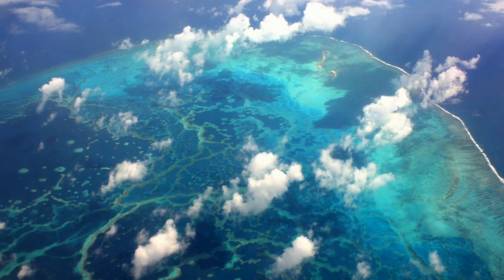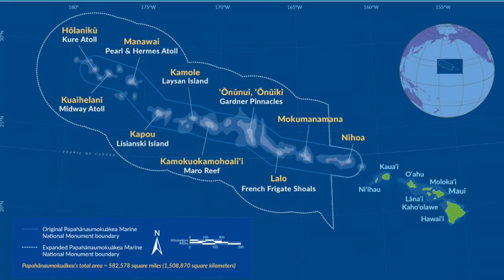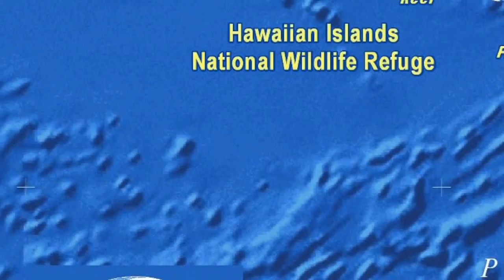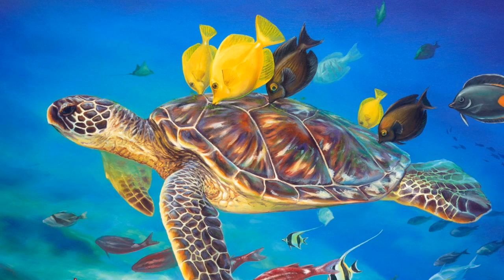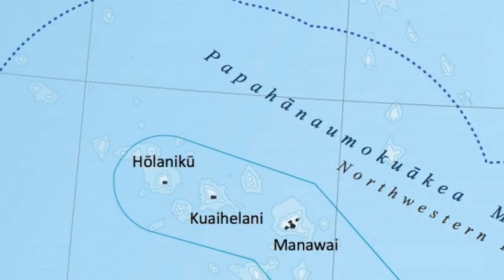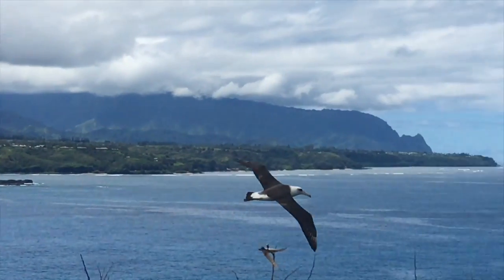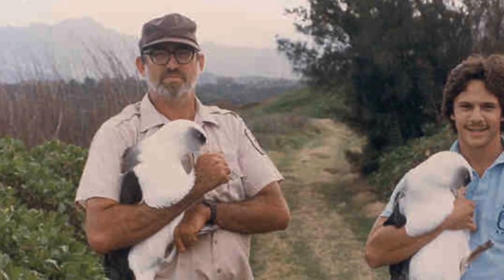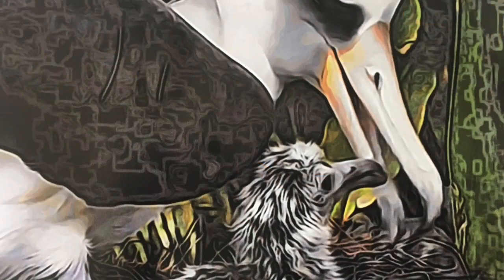Papahanaumokuakea Painting In Paradise -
Painting In Paradise S1,E16 Papahanaumokuakea,
How to paint, Painting lesson, Oil Painting, Painting Nature, Art Lessons, Painting, Acrylic Painting, Learn to paint, Art Tips,